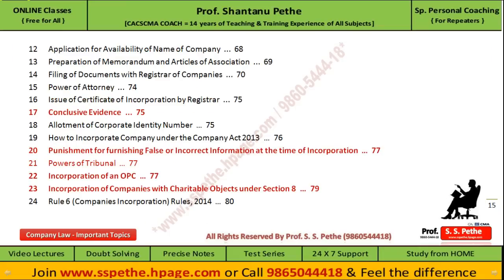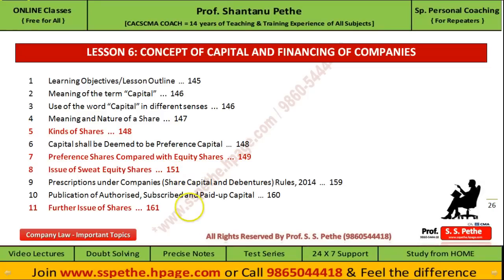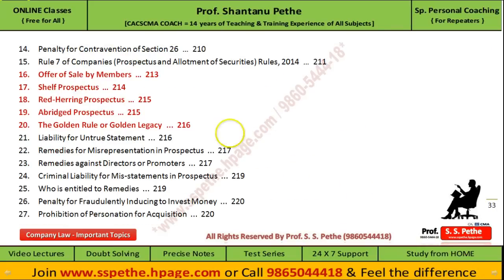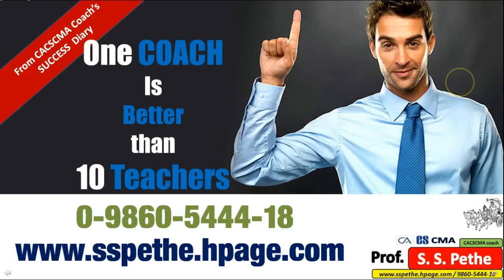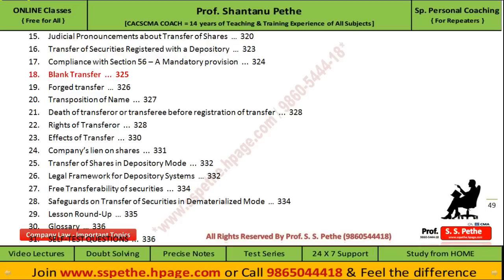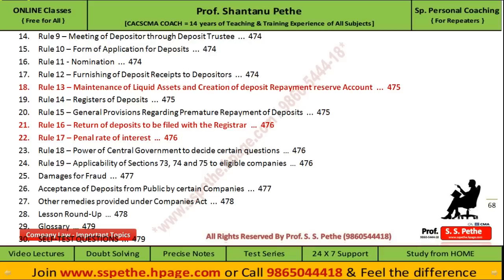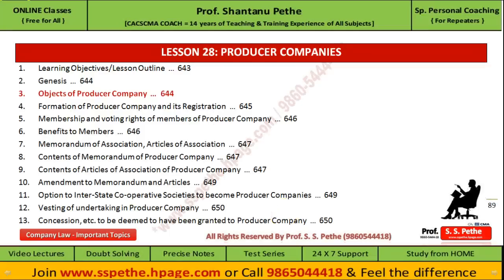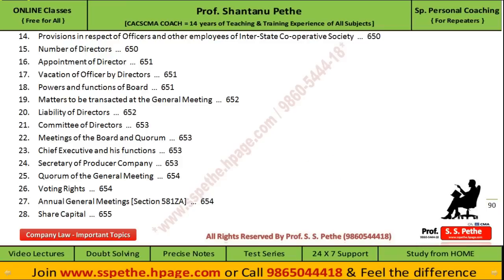CL: Important Topics of Company Law (Full)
Company Law = Important Questions (An Overview)